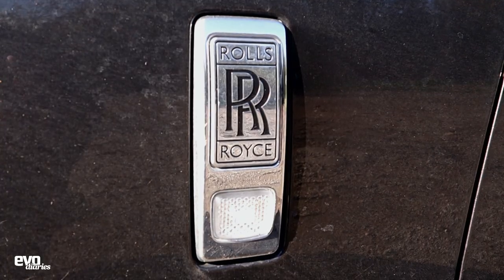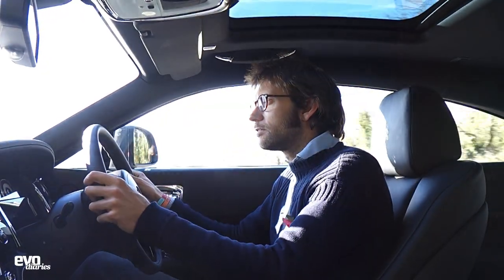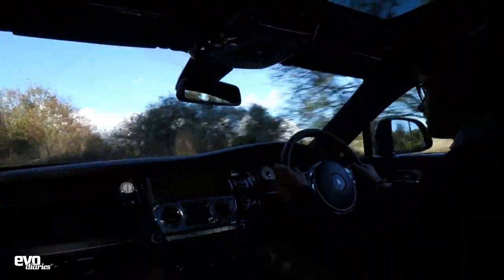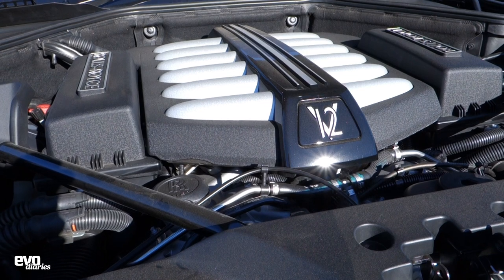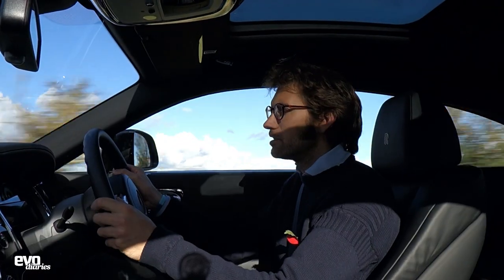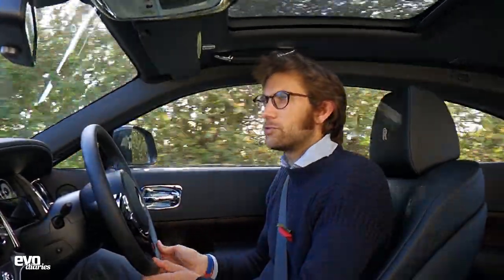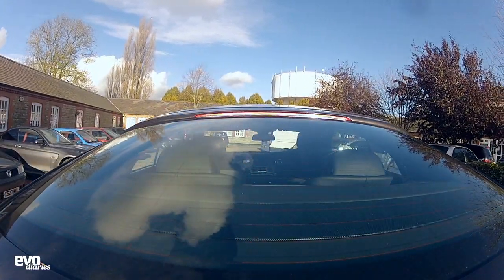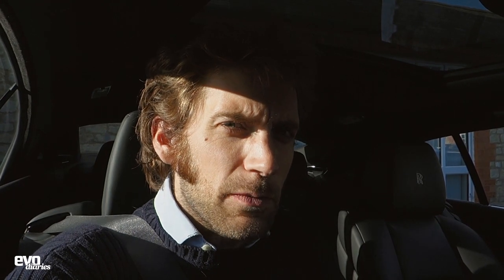Rolls-Royce Wraith | evo Diaries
Henry Catchpole has a poke around the most potent road car that Rolls-Royce has ever made. Step this way for suicide doors and hidden umbrellas.